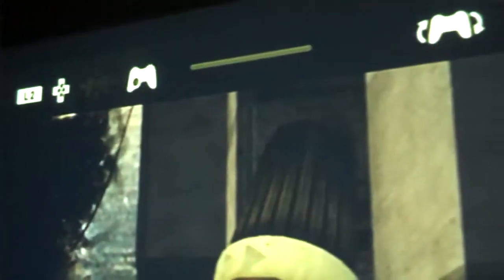PS3 Sixaxis Controller; How does it sense this type of motion?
The sensors that detect tilt are based on gravity, if the controller is held level gravity is always pulling the same direction, How does the controller sense its orientation.  I thought it was an electronic compass, but those use the magnetic field of the earth and putting any magnet near the controller would change its value, this did not happen.